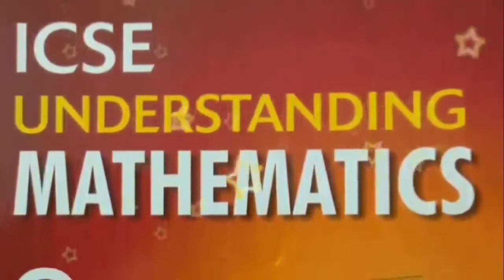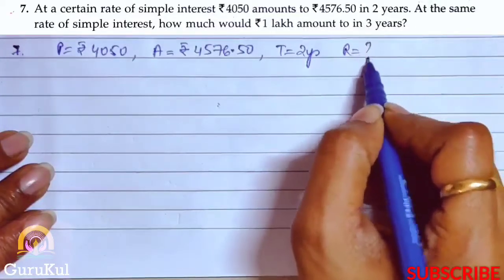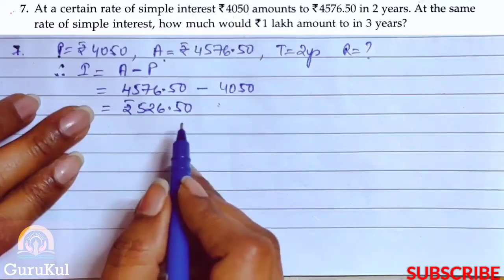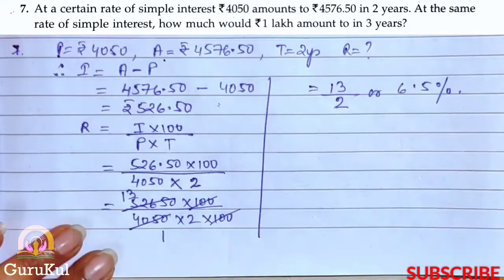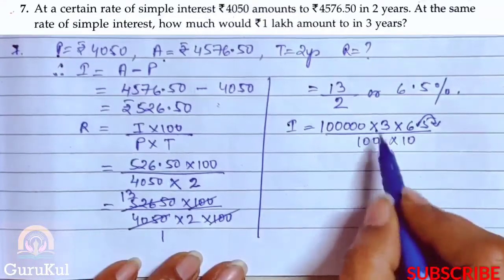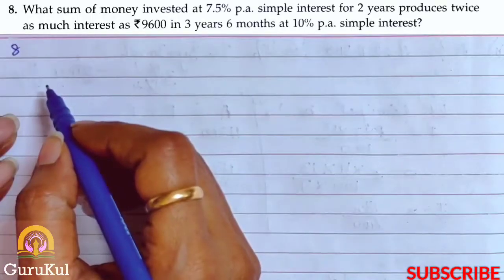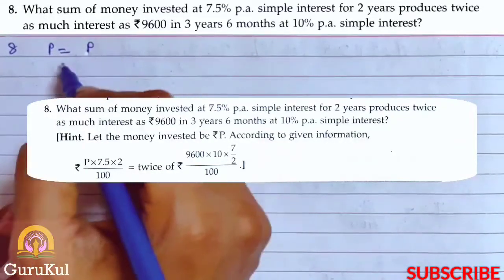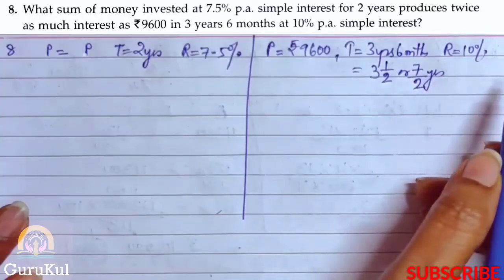SimpleAndCompoundInterest | Ex8.1 P3 Class8 | ML Aggarwal | ICSE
SimpleAndCompoundInterest | Ex8.1 P3 Question No 7 & 8 Class 8 | ML Aggarwal ICSE UNDERSTANDING MATHEMATICS

1. Simple Interest.
2. Principal.
3. Interest.
4. Amount.
5. Rate.
6. Time.
Formula:
* Simple Interest = Principal x Rate x Time / 100.
* Principal = Interest x 100 / Rate x Time.
* Rate = Interest x 100 / Principal x Time.
* Time = Interest x 100 / Principal x Time.
* Amount = Principal + Interest = Principal + (Principal x Rate x Time / 100).
Timespans
00:00 Intro.
00:18 Question No 7.
04:24 Question No 8.
09:50 Outro.
Percentage And It's Applications, Ex7.1 P1, Q. No 1 to 4, Class 8. Percentage And It's Applications, Ex7.2 P1, Q. No 1 to 4, Class 8.